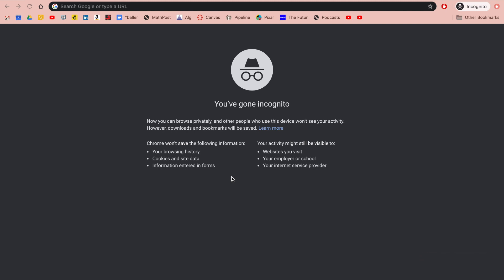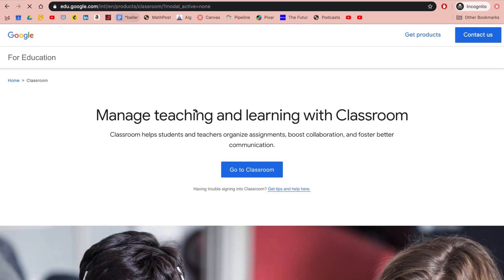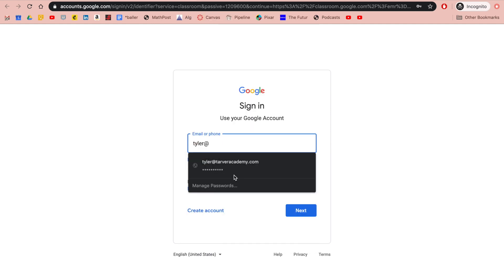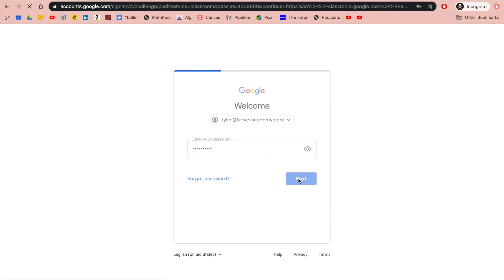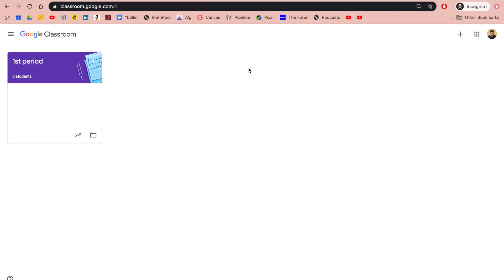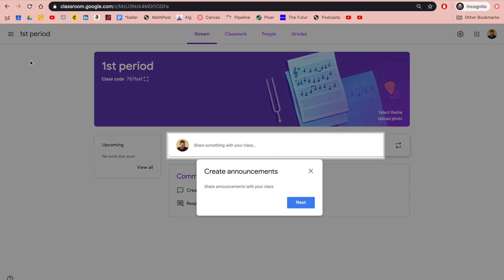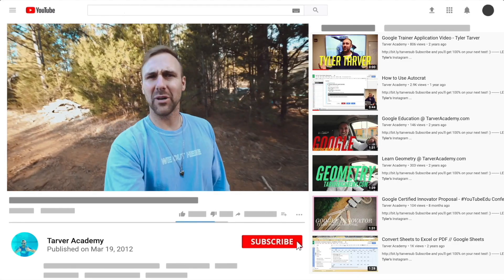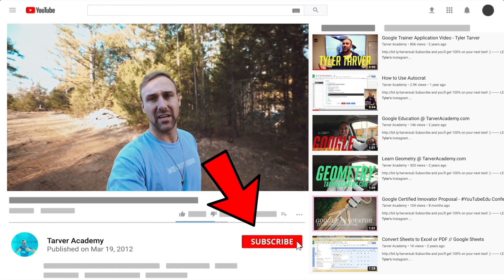How to Sign in to Google Classroom